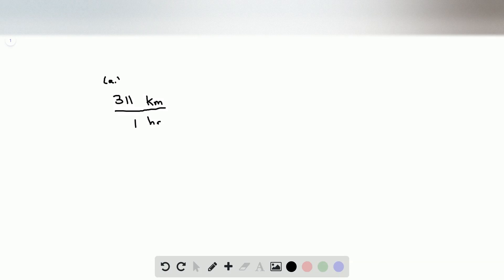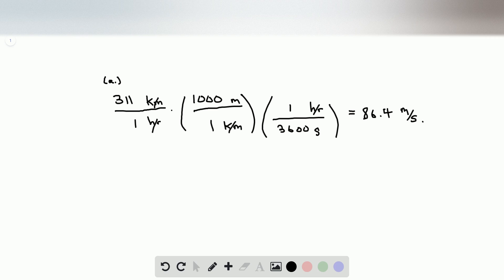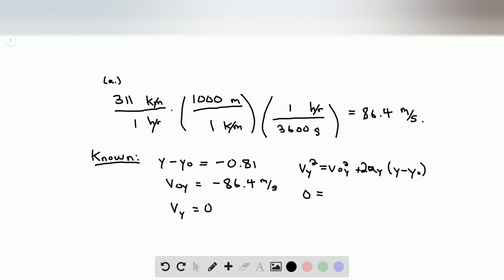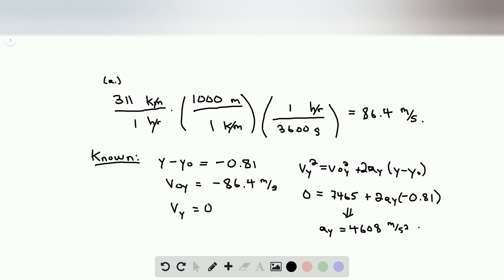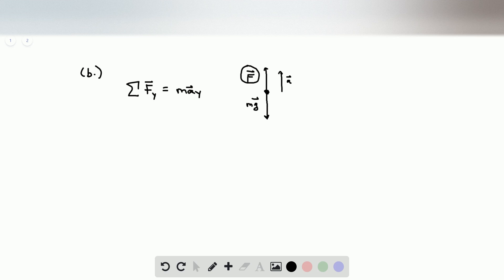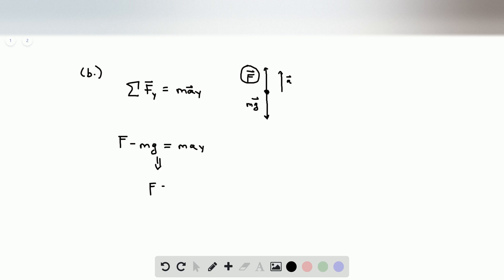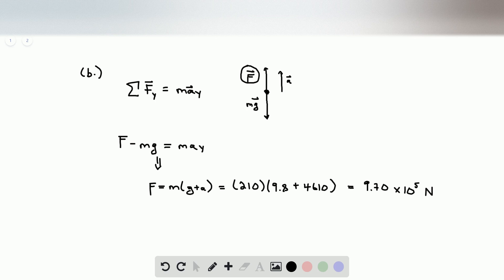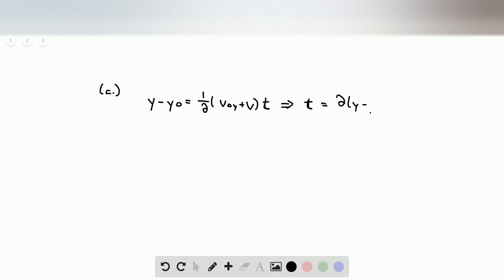On September 8, 2004, the spacecraft crashed in the Utah desert because its parachute did not open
On September 8, 2004, the spacecraft crashed in the Utah desert because its parachute did not open. The 210-kg capsule hit the ground at 311 kmh and penetrated the soil to a depth of 81.0 cm. (a) What was its acceleration (in ms and in g's), assumed to be constant, during the crash (b) What force did the ground exert on the capsule during the crash Express the force in newtons and as a multiple of the capsule's weight. (c) How long did this force last